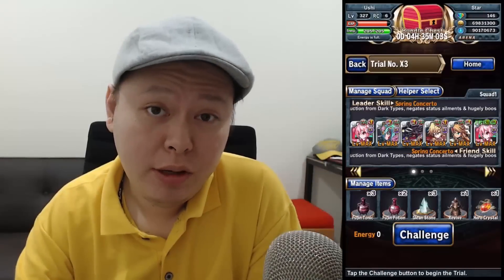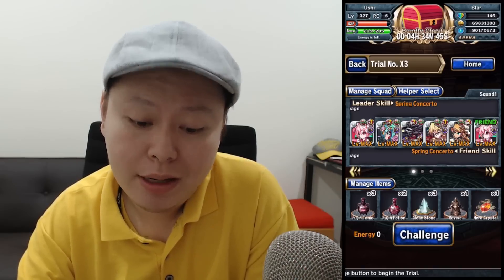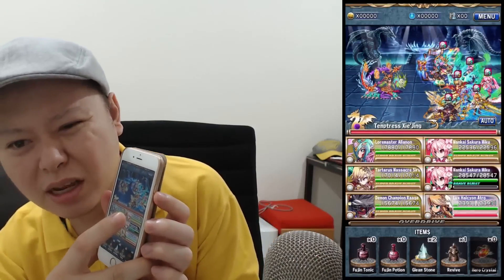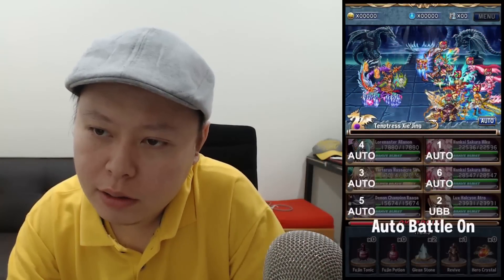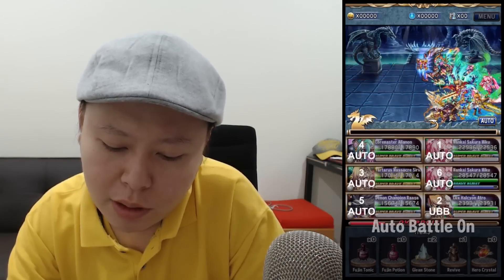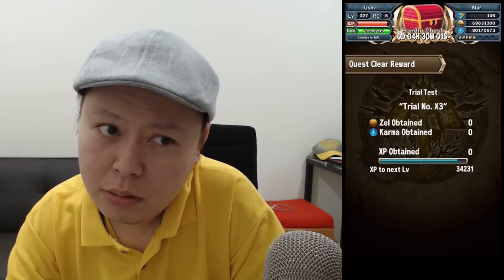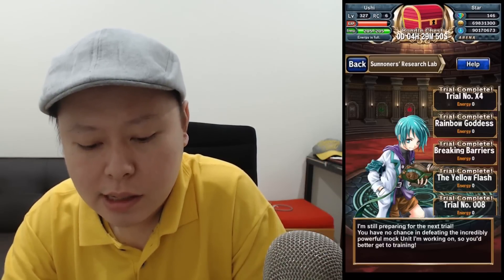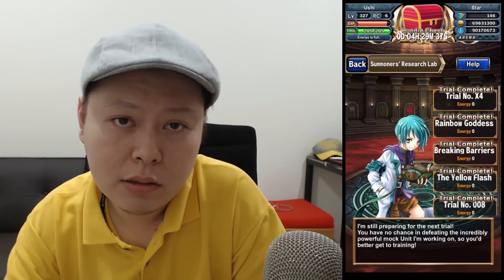Sakura Miku Showtime! Trial X3 Rechallenge! One Turn Kill! (Brave Frontier Global)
This is another made by request video about to rechallenge Trial X3 using newer units, and i think it's a good chance to showcase Sakura Miku too. Tried to use double Sakura Miku for this video, and how was the result? Overkill or barely kill Xie Jing? Find out more in the video. Enjoy! :D

PS : The upgraded Sakura Miku's LS is +250%, not +200% as I mentioned in the video. The +200% was the old one before they buffed her, and my bad to keep remembering the older one. :(